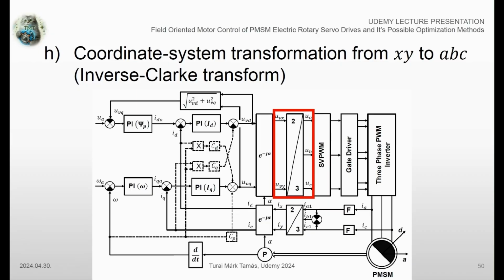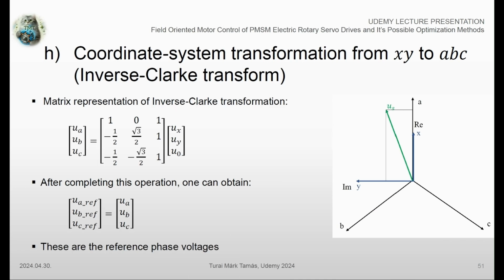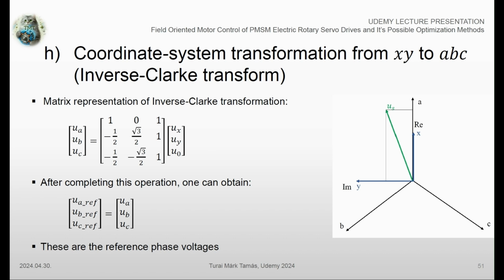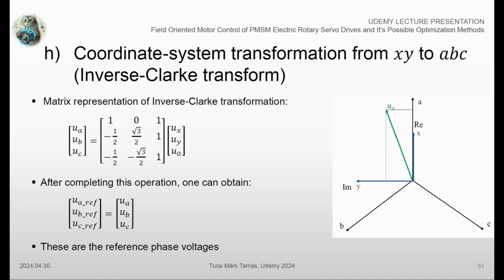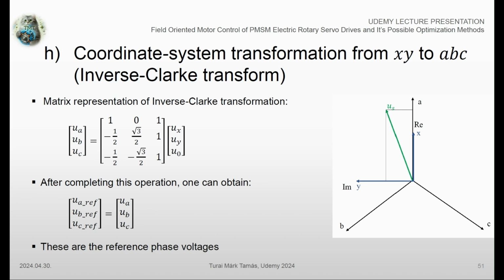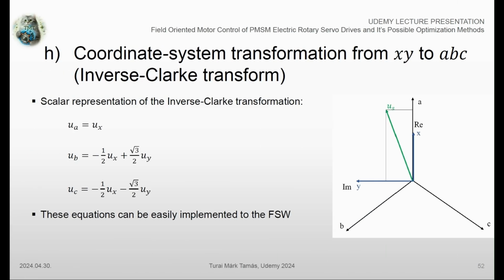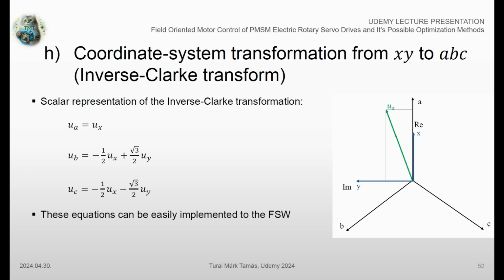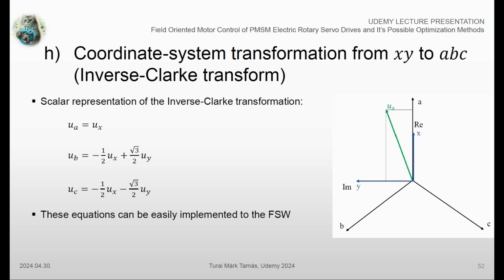Inverse Clarke Transformation - Field Oriented Control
In this video, we are going to dive into the details of the so called Inverse Clarke-transformation, which is responsible for the conversion between the stationary two-phase (xy) and symmetrical three-phase (abc) coordinate-systems.

If you would like to implement a real-time Field Oriented Control algorithm in Matlab Simulink, check out my personal course on Udemy using the following